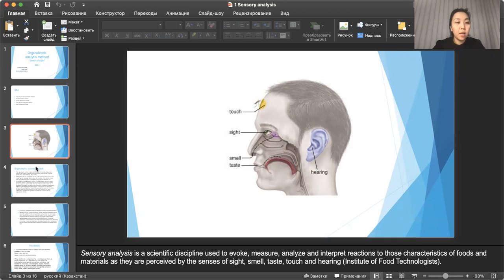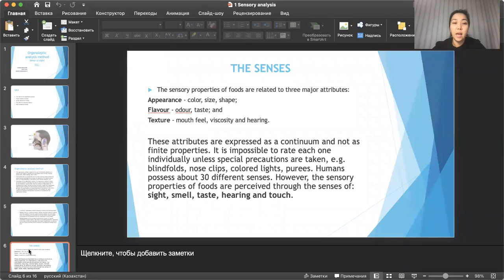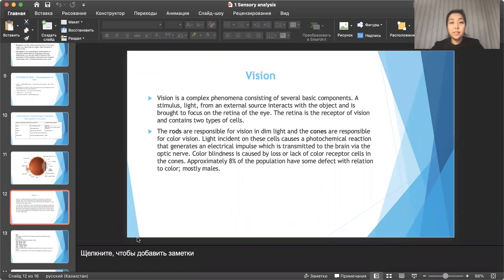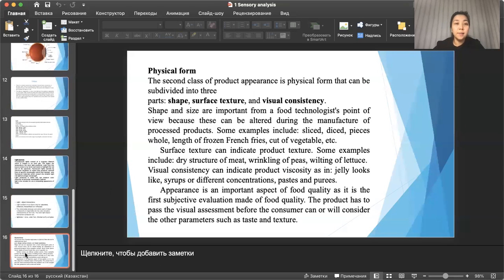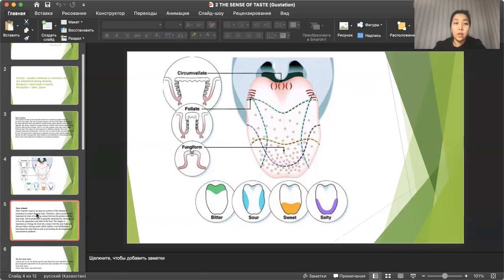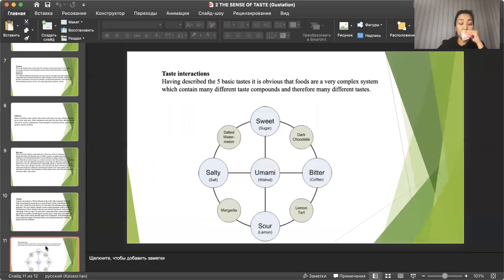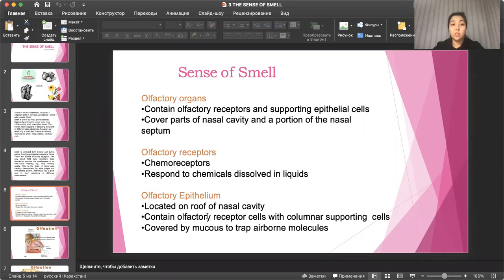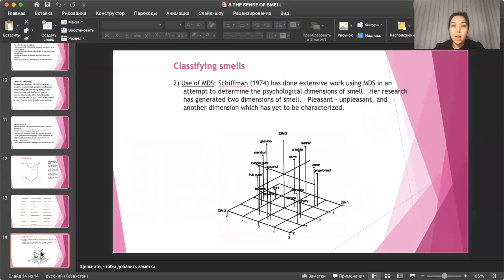Sensory analysis, lecture 1-3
Лекция 1-3 для студентов ФДО